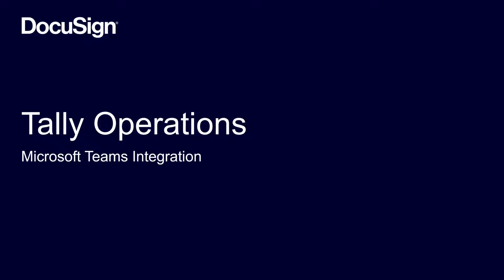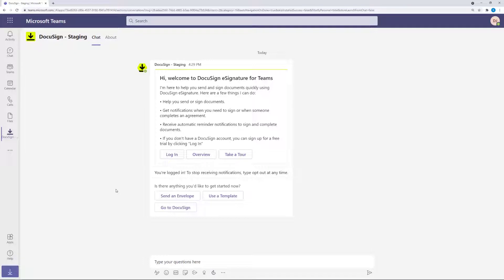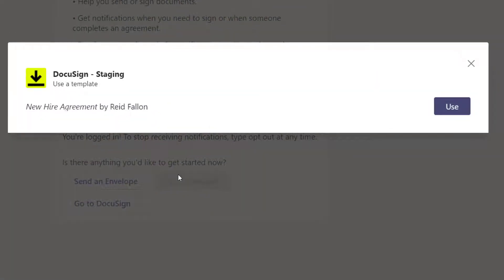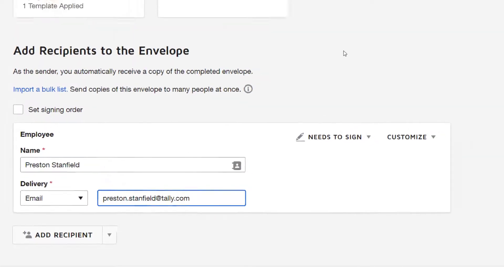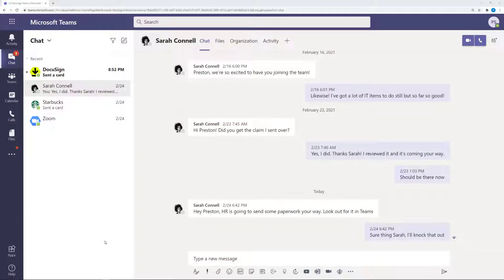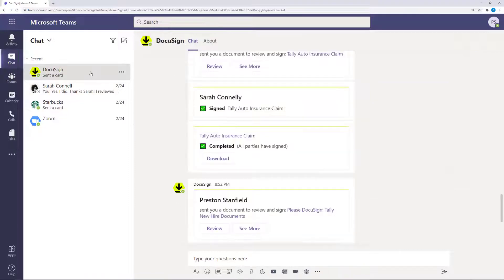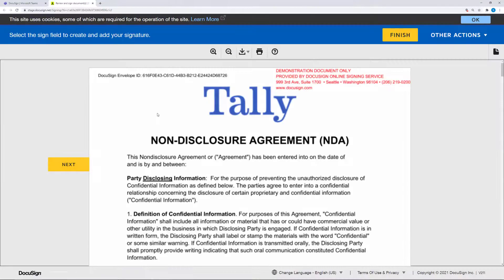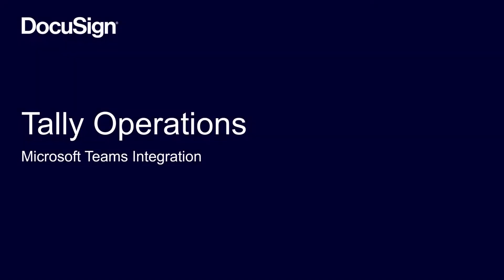DocuSign eSignature for Microsoft Teams Demo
Manage the workflow for signing and sharing docuements that require signatures directly in Microsoft Teams using DocuSign eSignature